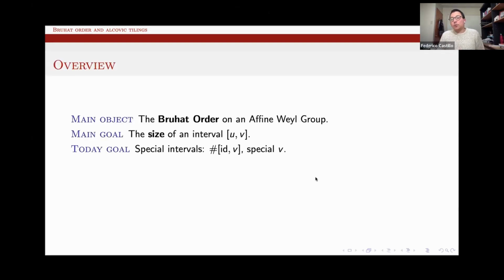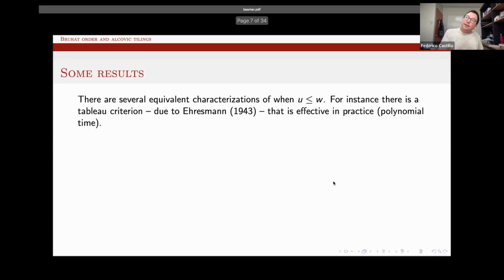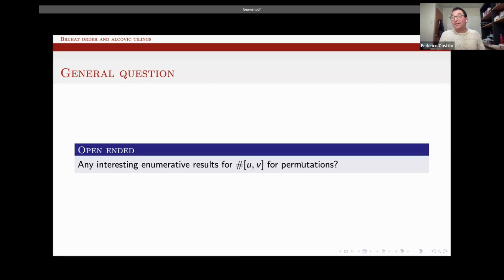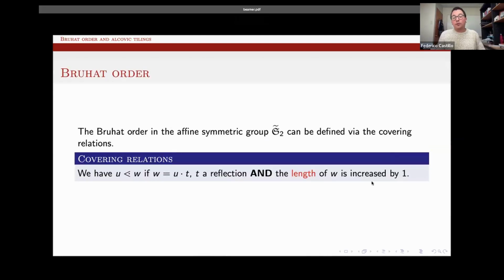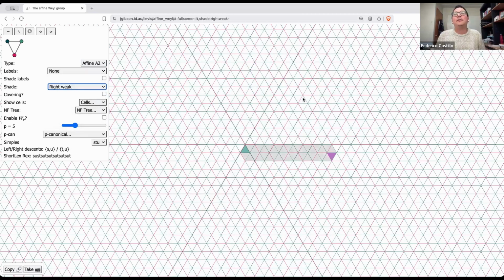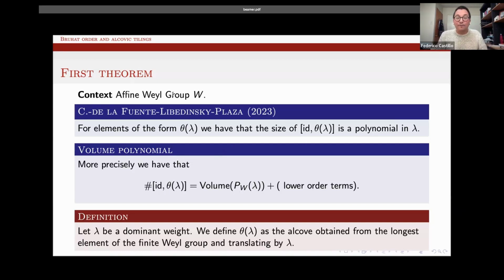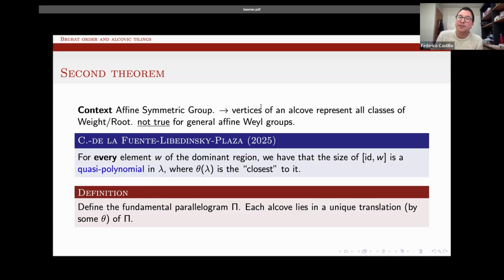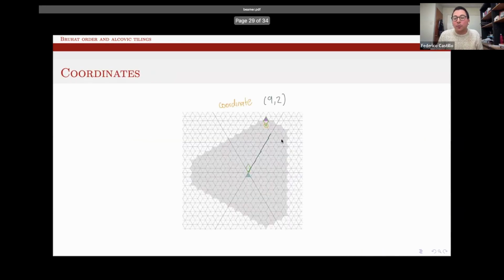Bruhat order and alcovic tilings by Federico Castillo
The Bruhat order gives every Coxeter group a rich poset structure, but a fundamental enumerative question remains wide open: how big are the intervals? In full generality, this is a difficult problem, so we'll focus on affine Weyl groups of type A. Here, it turns out that the sizes of principal ideals—intervals from the identity to a given element—can be understood in terms of lattice points in certain polyhedra. By summoning Ehrhart theory, we uncover some intriguing polynomial behavior. This is joint work with Damian de la Fuente, Nicolas Libedinsky, and David Plaza.